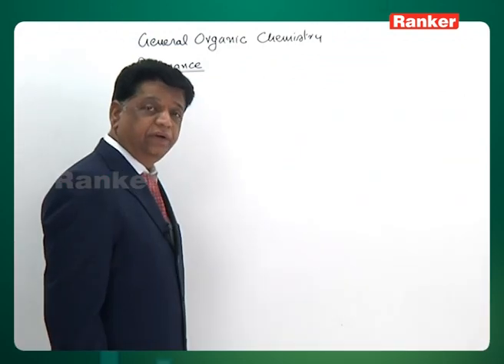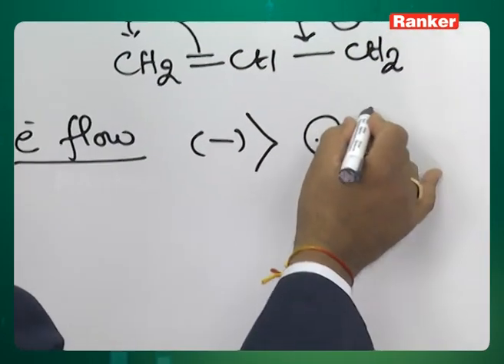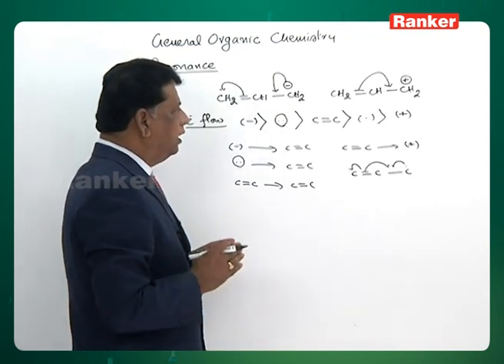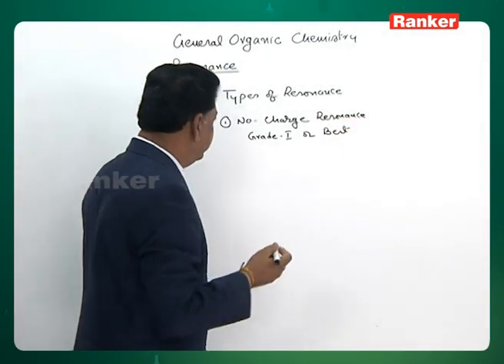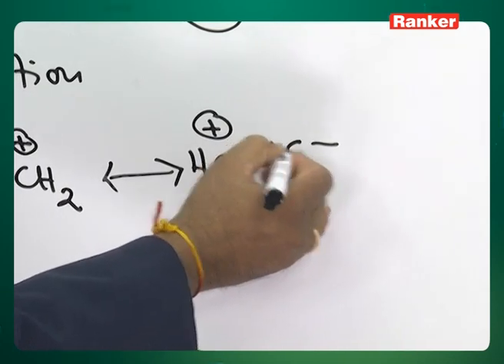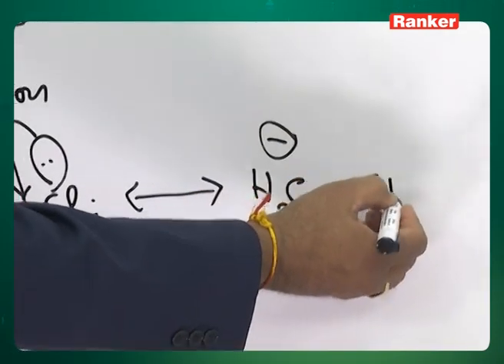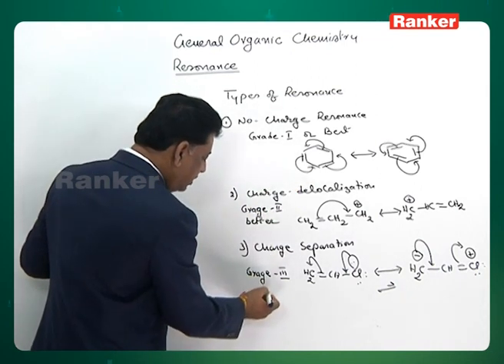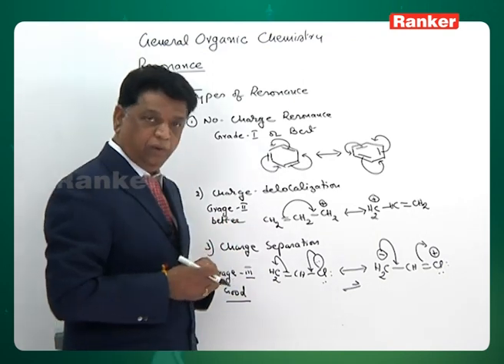CHEMISTRY JEE GENERAL ORGANIC CHEMISTRY TYPES OF RESONANCE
This lecture video primarily deals with General Organic Chemistry (Types of Resonance) enclosed in JEE Chemistry which is explained by Dr. Ramidi Prasad Reddy Sir